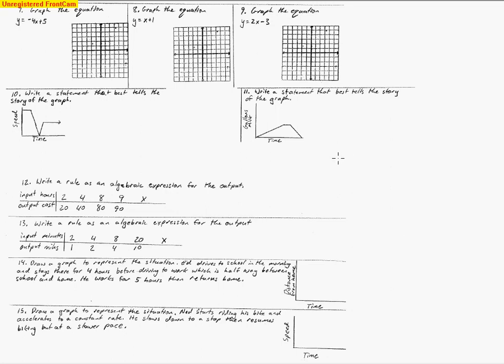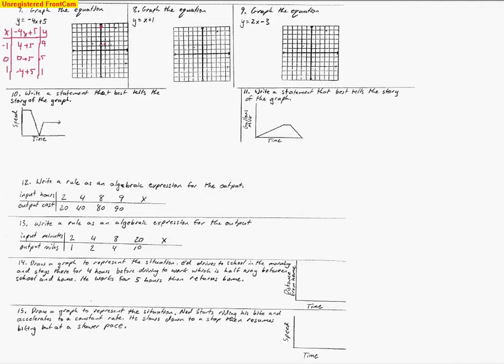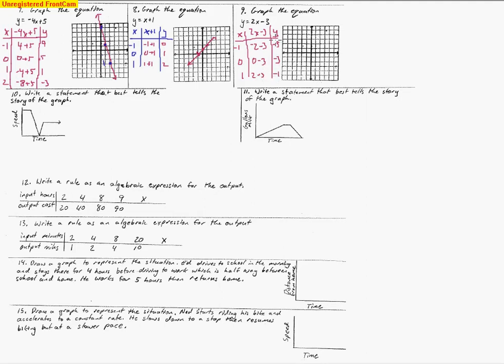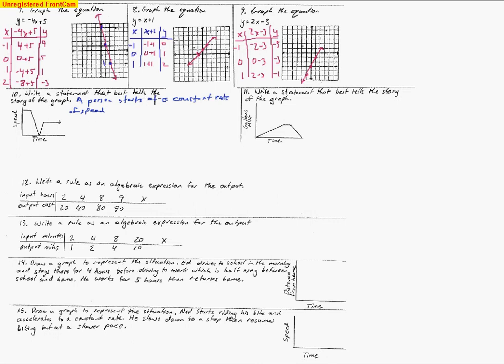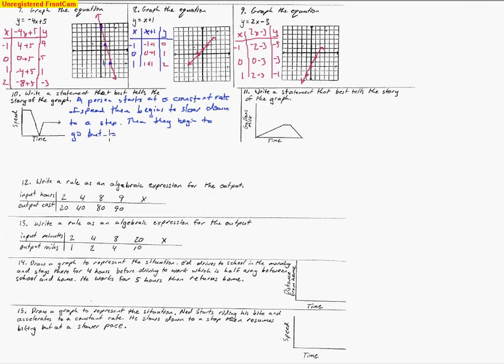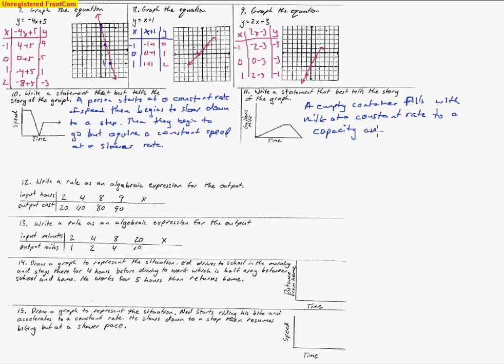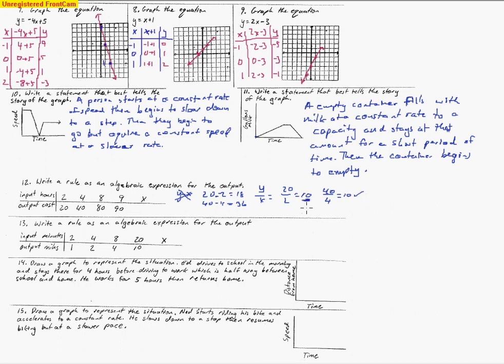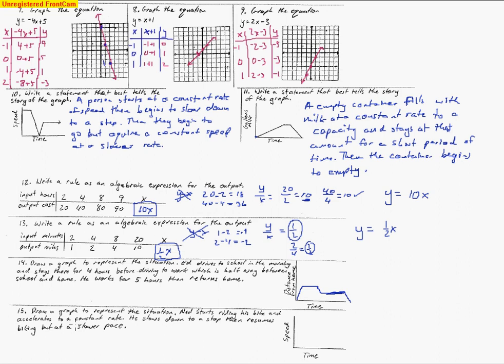Study Guide for Chapter 2 Test part 2